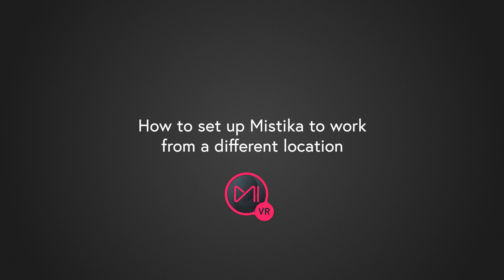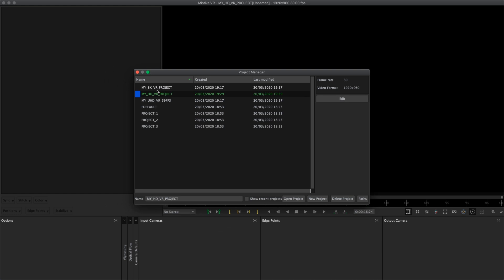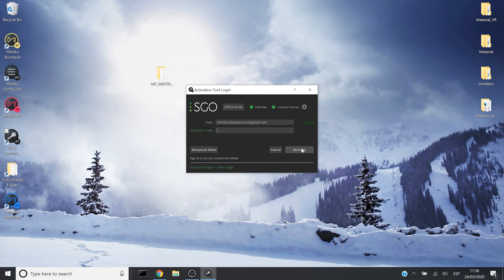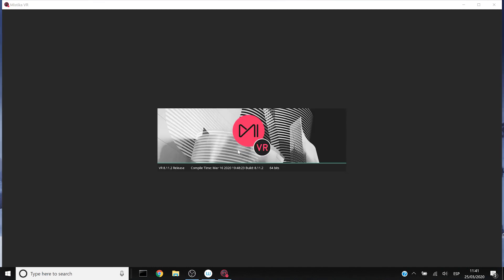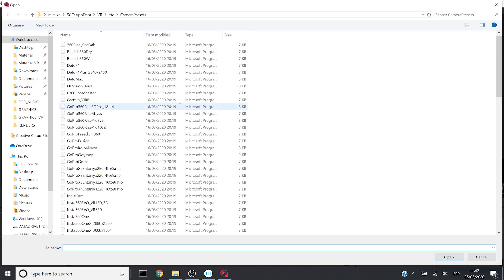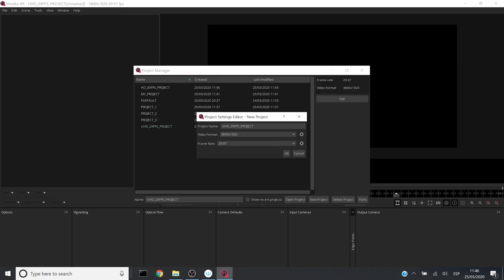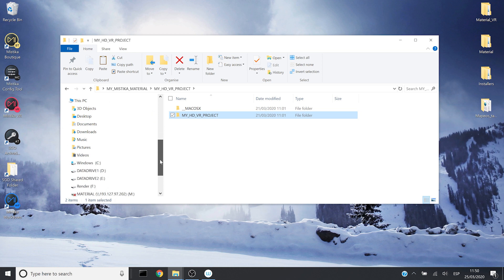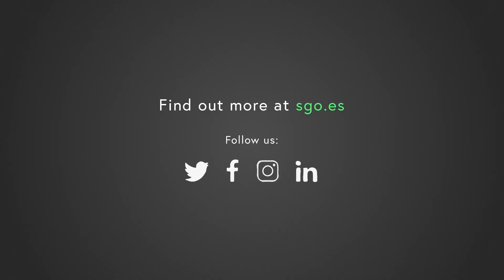How to set up Mistika VR to work from a different location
In this video, you are going to learn how to move a whole project to a different system correctly.

There are several ways to move your project material. Which one to use would depend on the complexity of your project.